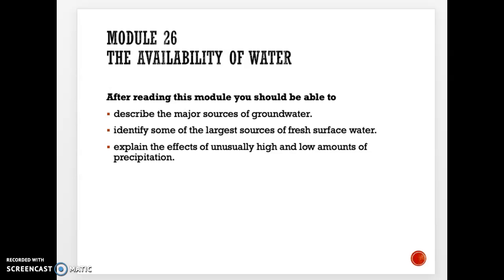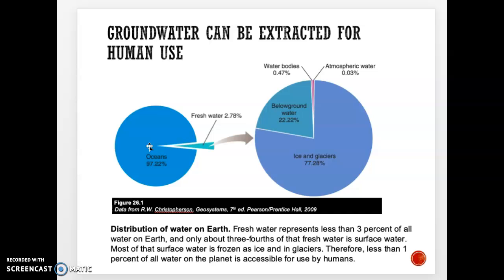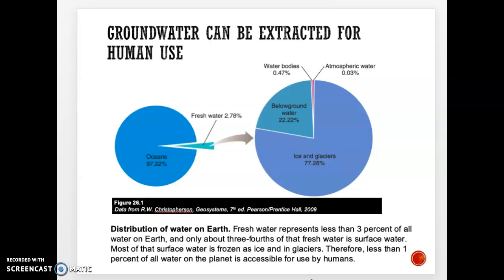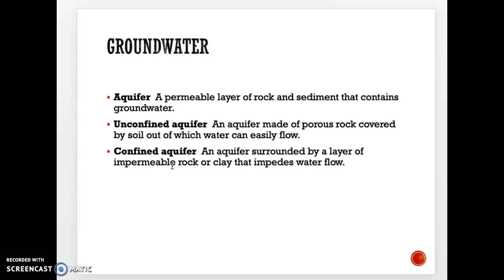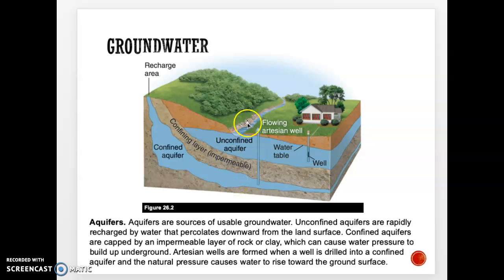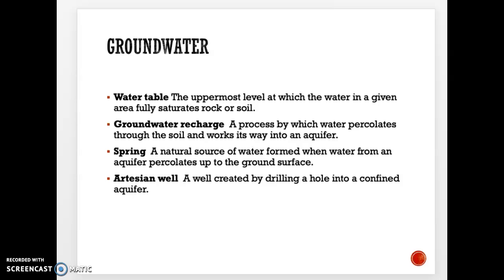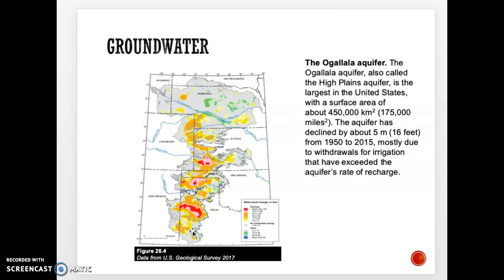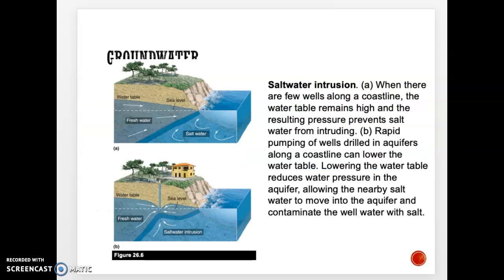C9 Module 26a